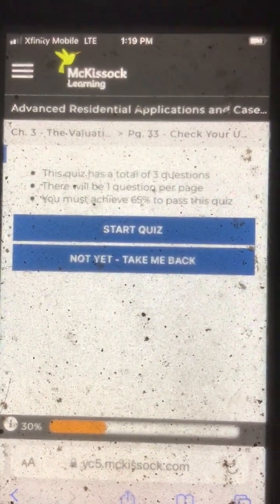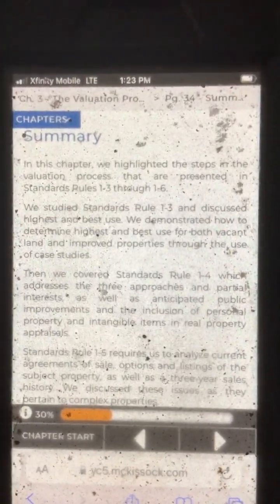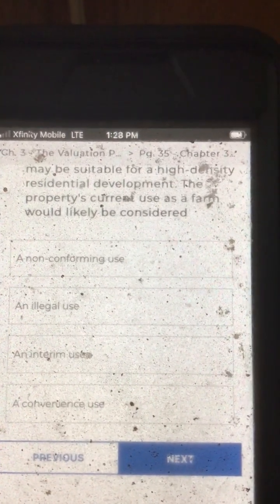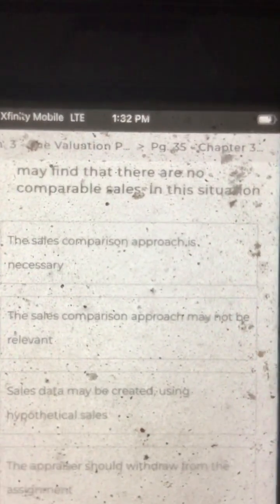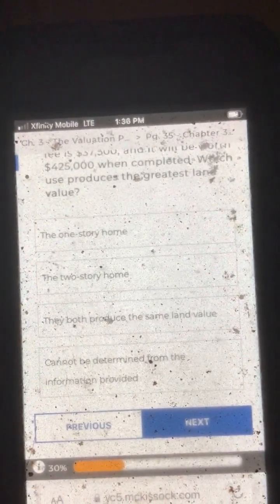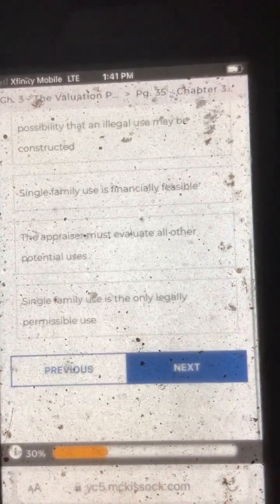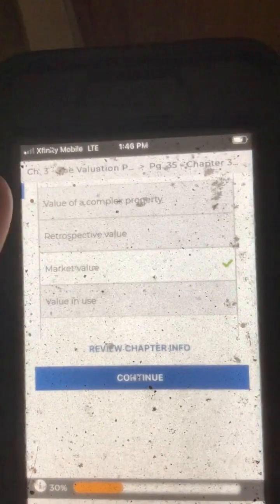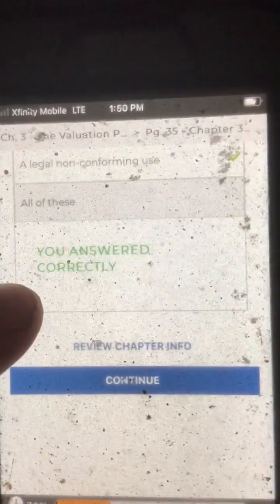Advanced Residential Applications and Case Studies, Chapter 3, Pages 33-35, Quizzes & Summary